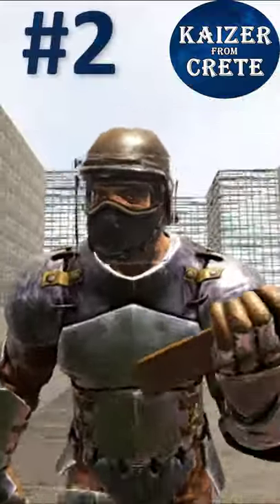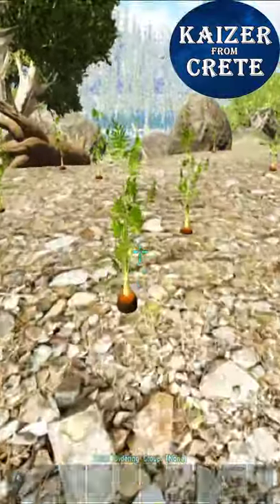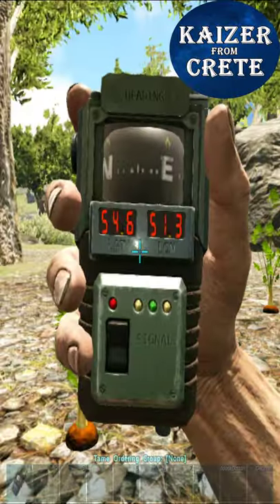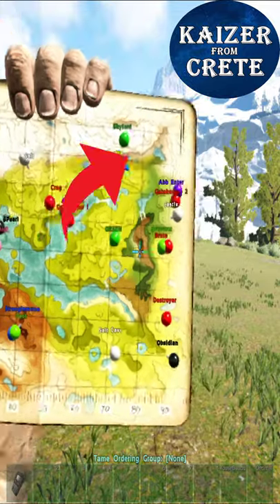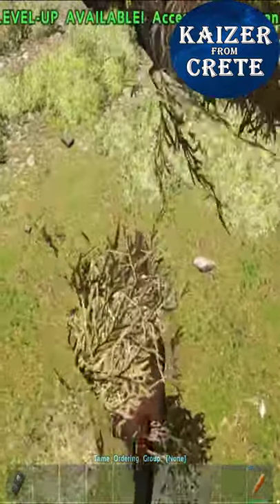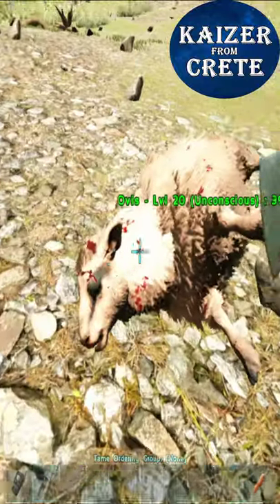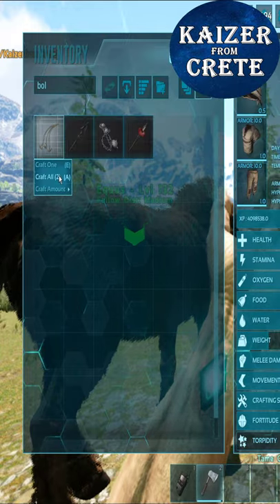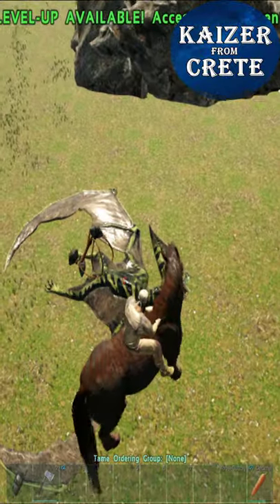Easy First Tame - Ark Short Guides #2 - Ark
First dino you should tame when you start playing ark in this video. The easiest and the most useful first tame if you ask me.